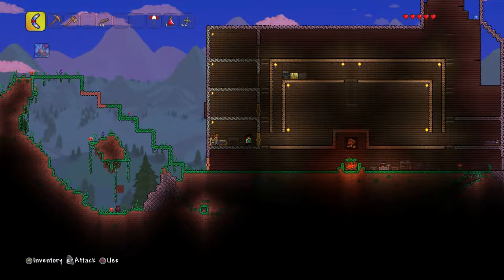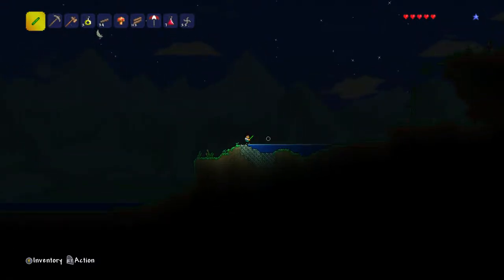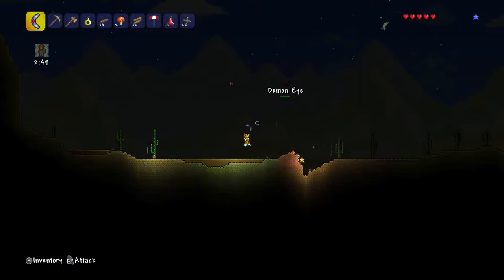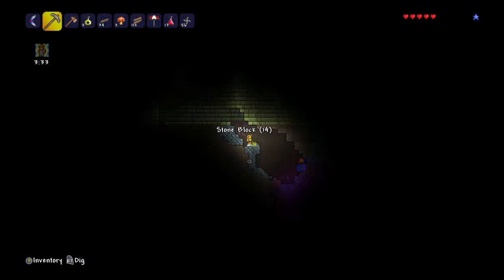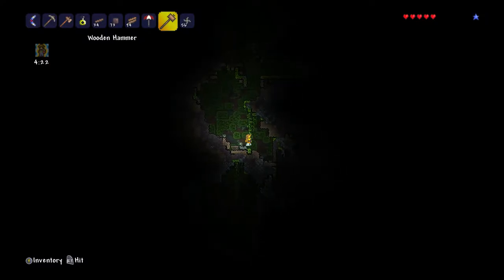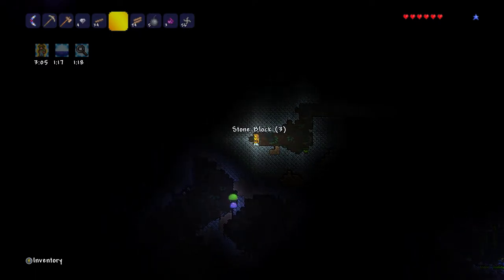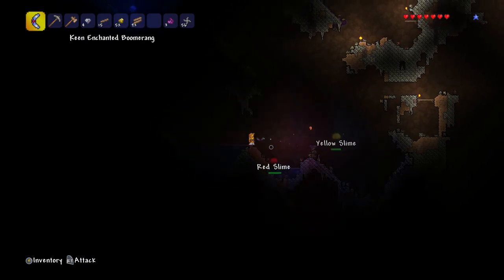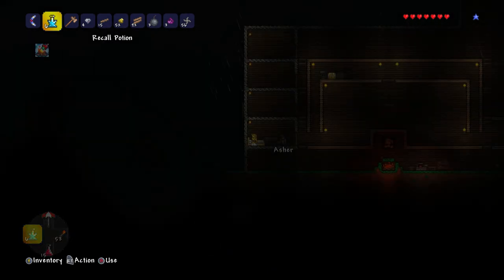Terraria (Hardcore) - Ep. Two - Heading out east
I think I'm getting better! I think...